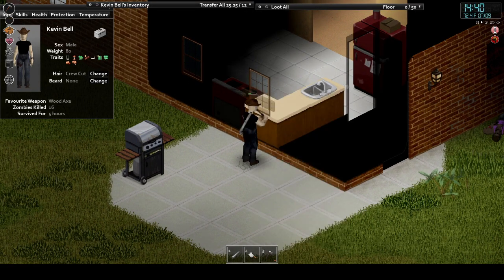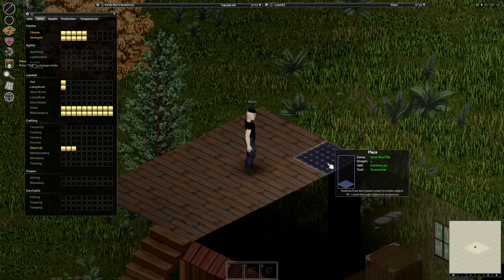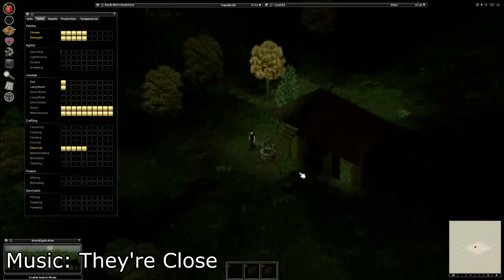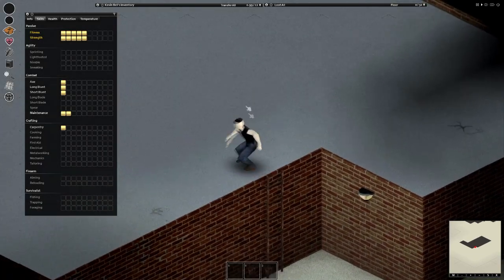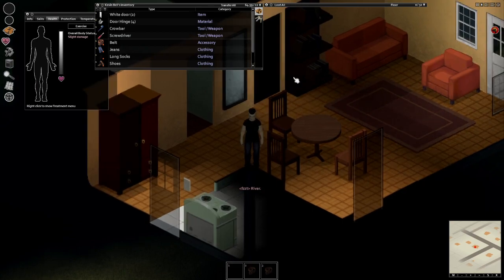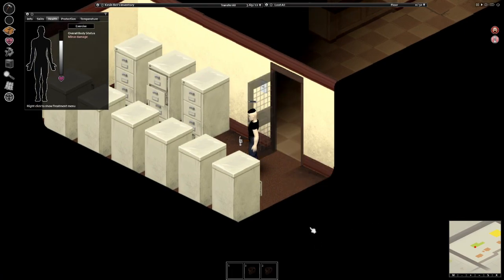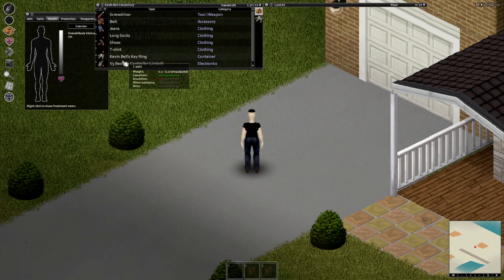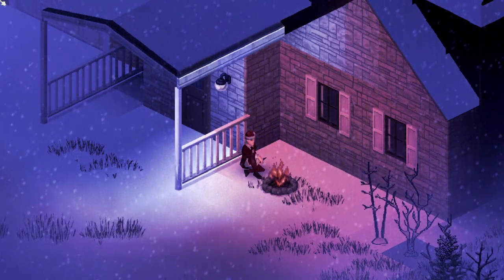Cor's Project Zomboid Mod Guide Home Improvements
Today we're taking a look at some more mods that give you some building
and home focused mods that'll improve your base.

Ladders?!